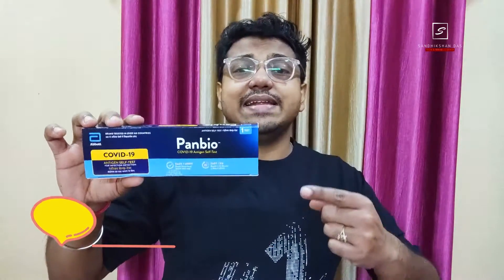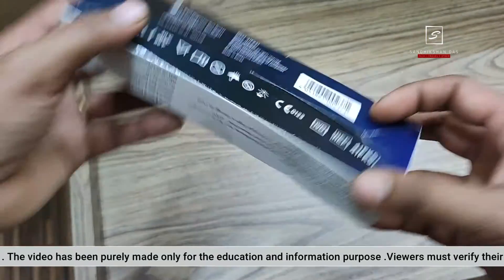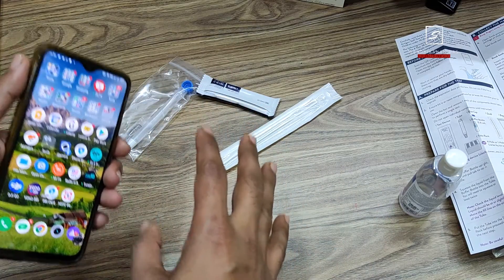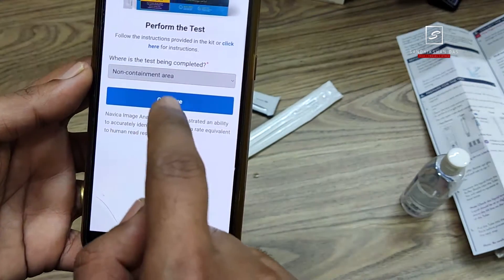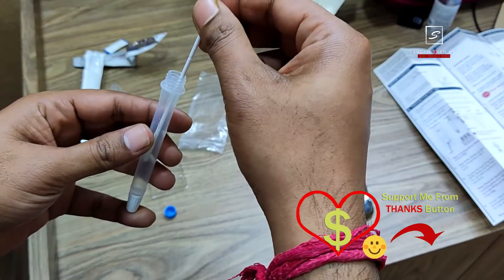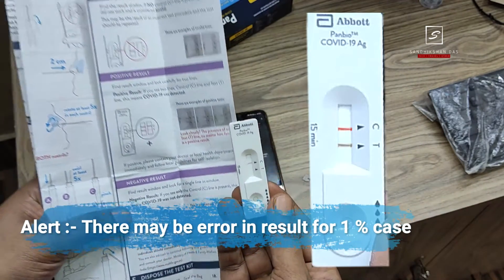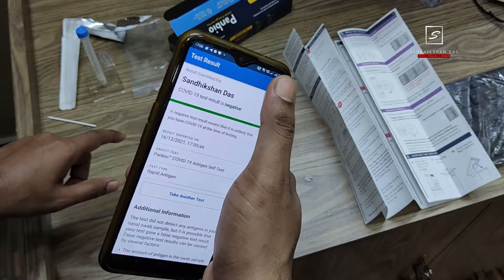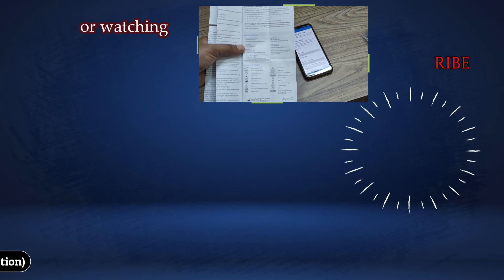How To Use Abbott Panbio Covid-19 Antigen Self-test ? Easy Home Corona Antigen Test in 15 Minutes.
This is Abbott Panbio Covid-19 Rapid Antigen Self-test kit by which you can perform your own rapid covid-19 antigen test at home and get result in 15 minutes . This abbott Panbio covid-19 rapid antigen test kit is totally ICMR approved . you don't need any extra outside test unless you are negative but has covid-19 symptoms.  So this abbott Panbio covid-19 rapid antigen test kit helps you to perform or self administer home corona antigen test in 15 minutes.

Intro - 00:00
Outer box look of Abbott Panbio - 00:43
Unbox of Abbott Panbio - 01:44
Download the app for Abbott Panbio - 02:23
Prepare for the test of Abbott Panbio - 03:43
Start the test of Abbott Panbio - 04:12
Result of Abbott Panbio - 05:43
Analyze the result via App  - 06:22
Outro - 07:14

[*S.N- You must Dispose all the used stuffs immediately by making them inserted in that provided disposable bag to the home dustbin and wash your hand with soap . This video is purely made for educational and informational purpose based on my last experience . Users must follow the Abbott mentioned steps correctly and verify their own details during the time of perform of this test . No User's any responsibility will be held by this channel ]

So if you want to know about this abbott Panbio covid-19 rapid antigen test kit then keep watching till end. If you have liked this video then please

My Recommended Travel Gadgets
zhiyun smooth 4
DJI Osmo mobile
 Eken action cam

abbott panbio covid-19 antigen rapid test device,
How To Use Abbott Panbio Covid-19 Antigen Self-test ?
covid 19 test at home,
abbott panbio covid-19 antigen self-test,
abbott panbio covid 19 ag rapid test device,
abbott panbio antigen test,
rapid antigen test,
covid test,
panbio,
abbott panbio,
corona antigen test,
home corona test,
antigen rapid,
antigen rapid test,
covid 19 test kit,
rapid test kit how to use,
rapid testing,
Abbott Panbio Antigen Rapid Test,
Abbott Antigen test kit,
Abbott Panbio price,
abbott rapid covid test price,
abbott covid-19 test kit in india price,
abbott covid test kit,
abbott covid test kit india,
abbott panbio covid-19 antigen self-test kit,